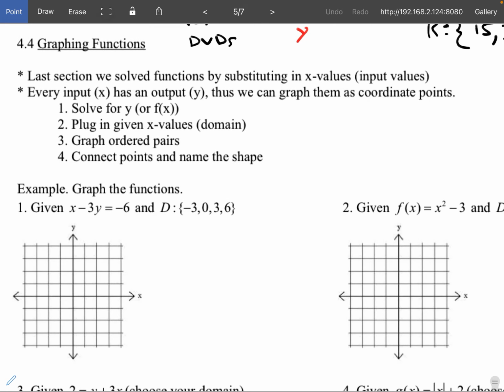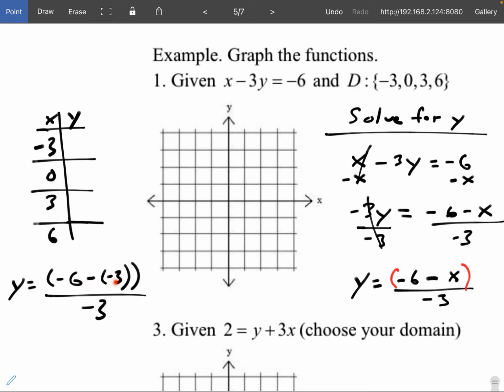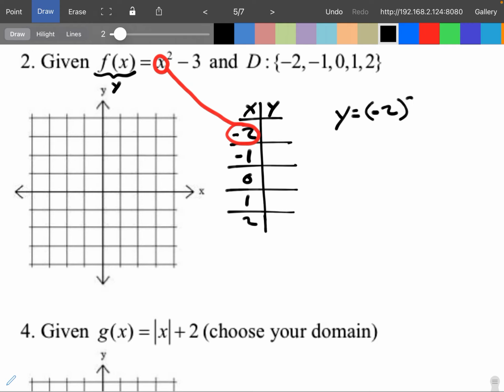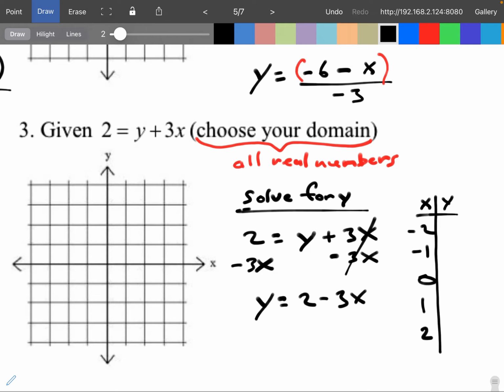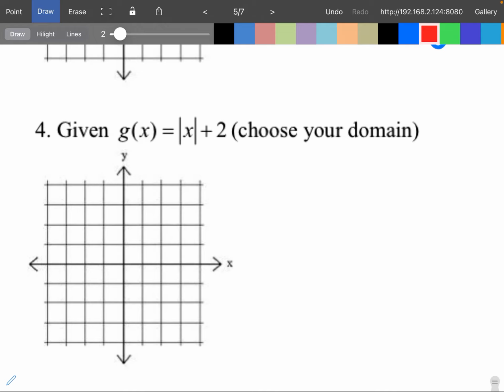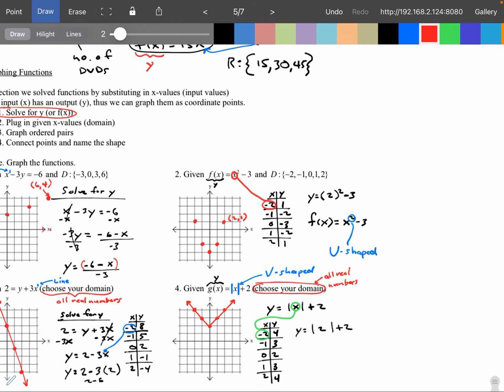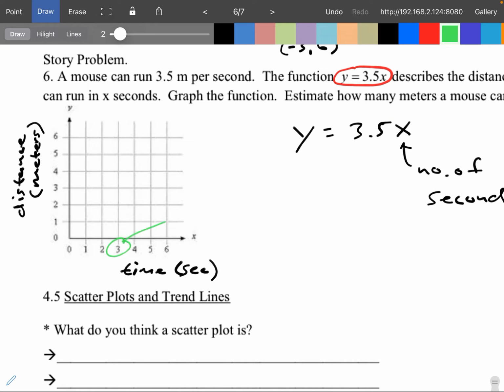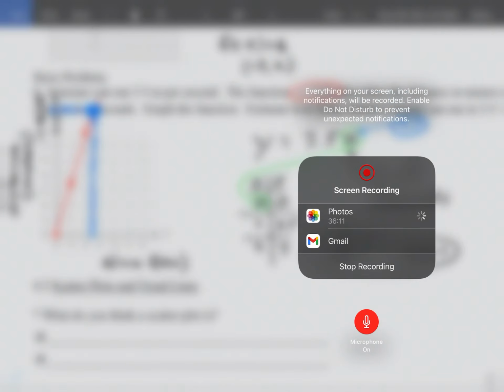Alg 1 Sect 4-4